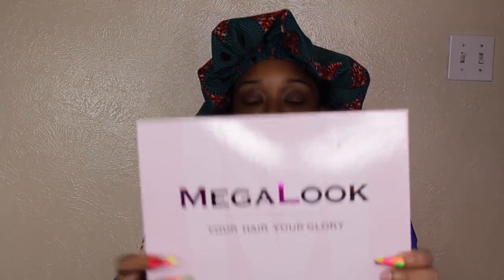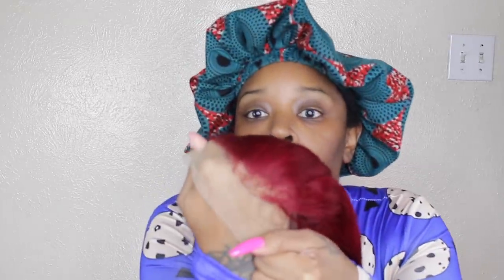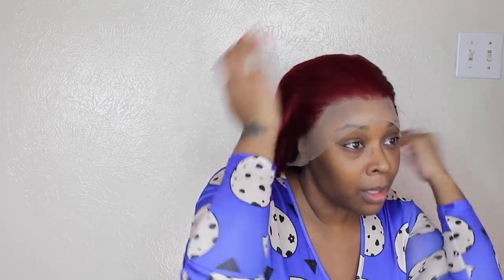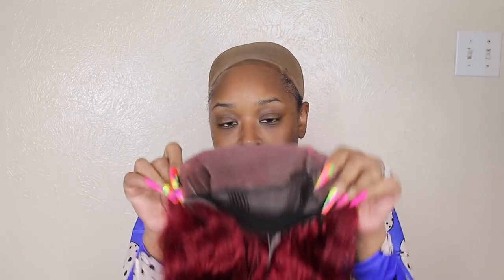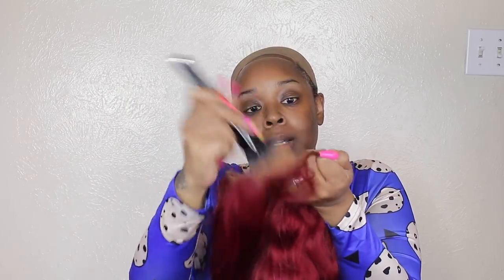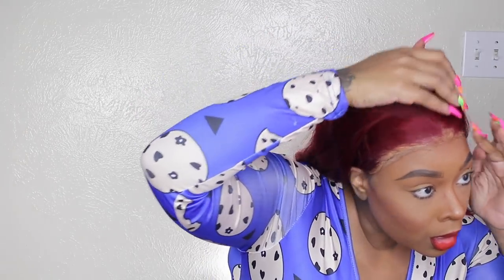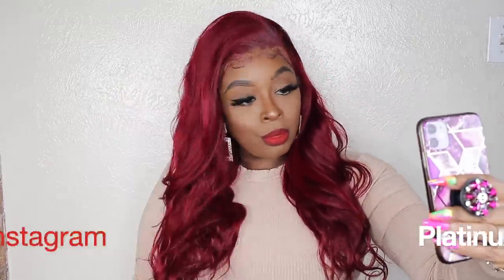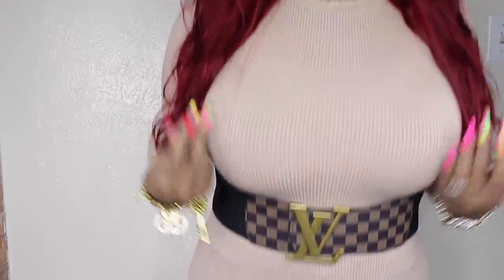DATE NIGHT ON FIYAH! PERFECT RED WIG! RED AND TURNT ALL THE HEADS| MEGALOOK HAIR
Hair Info: Transparent Lace Front Human Hair Wigs 99J Straight 22’’

Hair Products used

Video Equipment***

Code: PLATINUMD

CODE: Platinum15